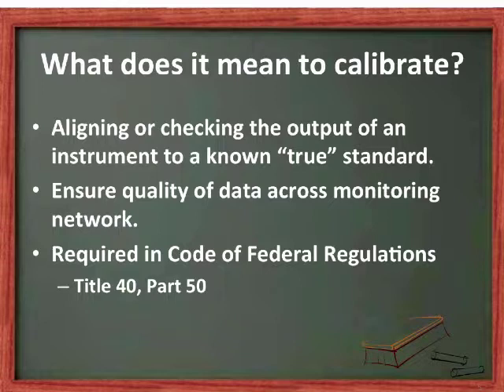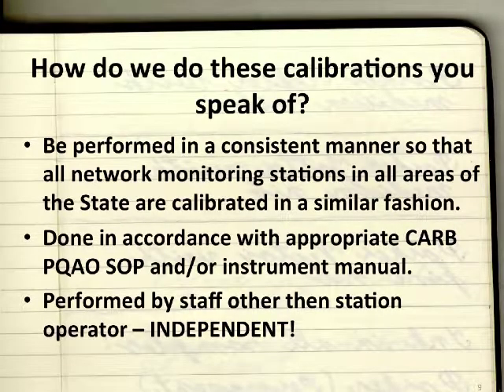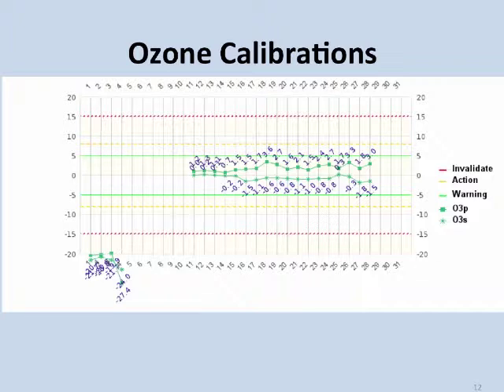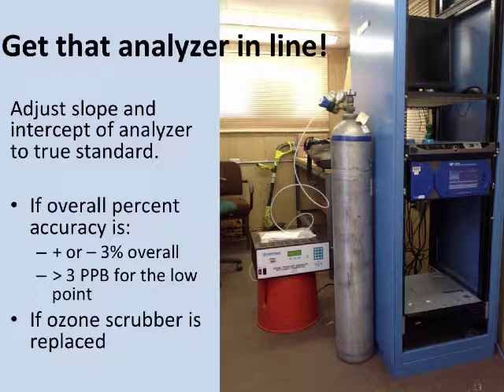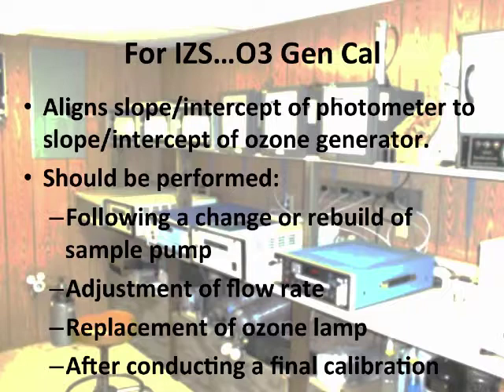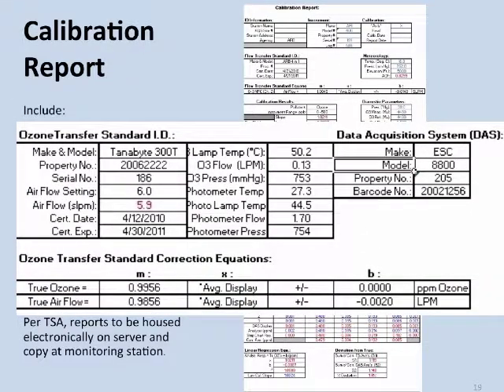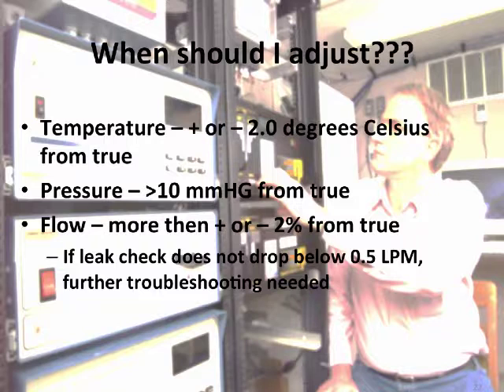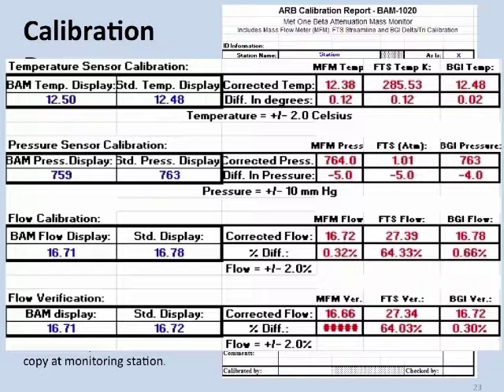Day 1: Quality Assurance - Field Calibrations